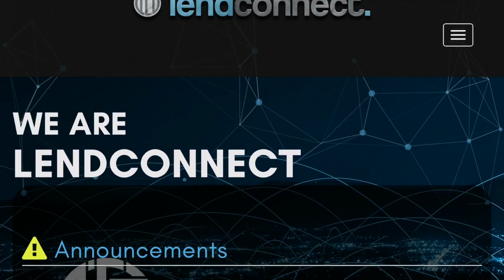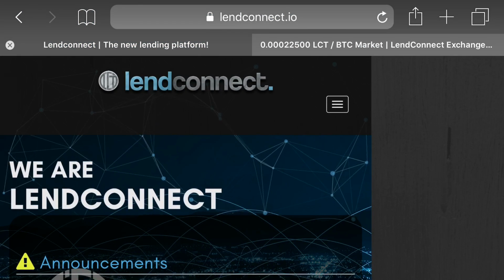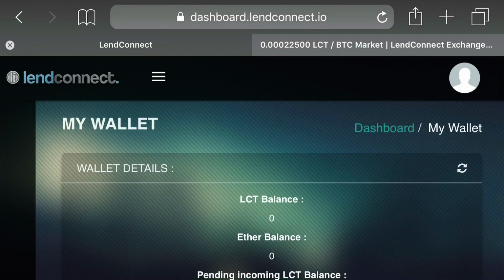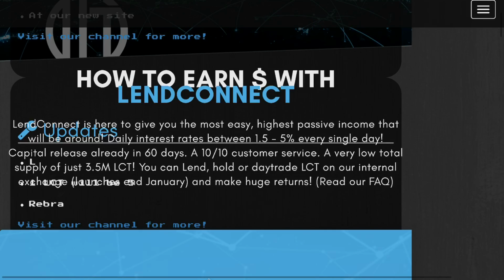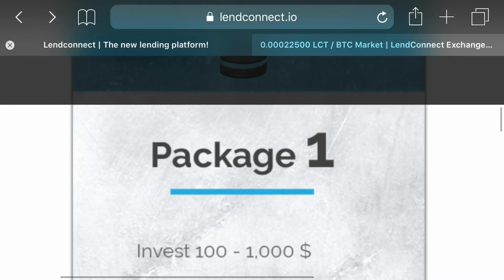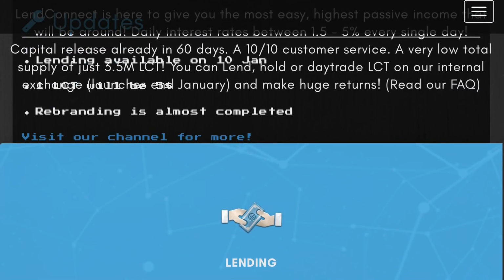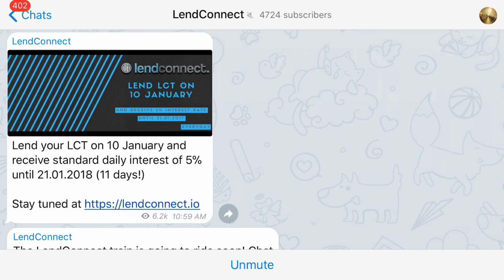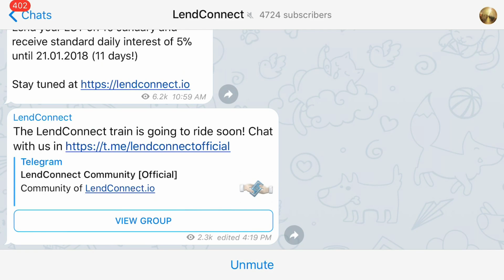LendConnect - $5/LCT - New Lending Program Explained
LendConnect

Could LendConnect be the next DavorCoin & Bitconnect

The lending program for LendConnect is stating they will give a value of $5 per coin lent no matter the value!

Is this good? Is this bad? Should we lend or hold?